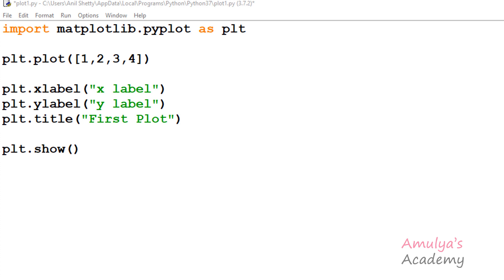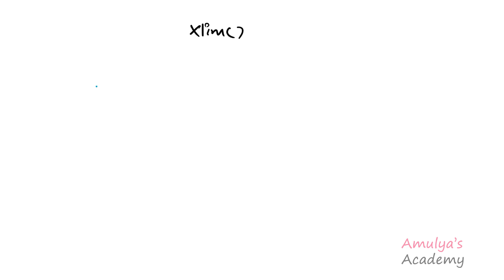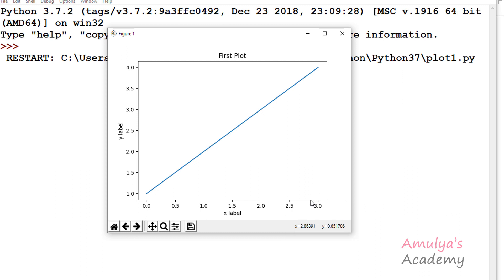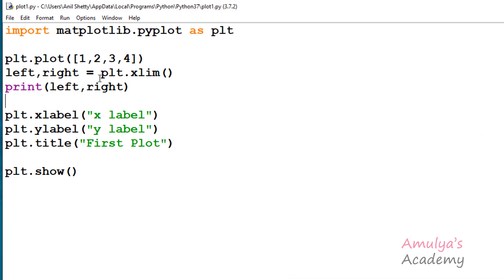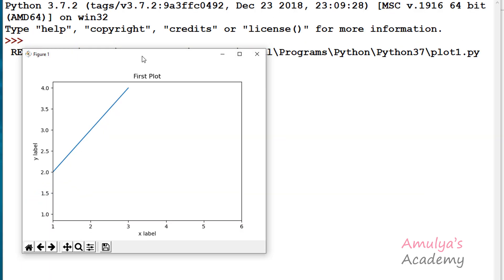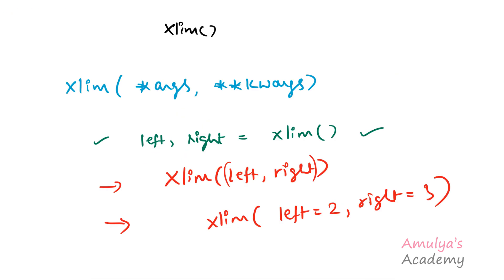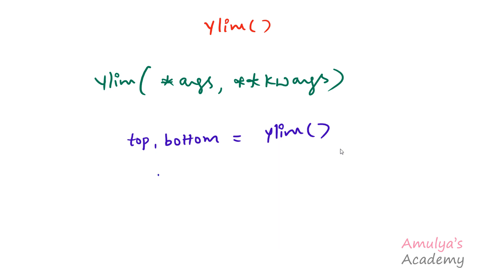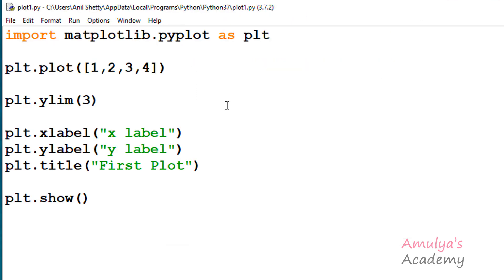Adjusting The Limits Of The Axis | Matplotlib | Python Tutorials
In this Python Programming video tutorial  you will learn about  xlim and ylim function of pyplot module in matplotlib package in detail.

Here we will see how to adjust the limit of the axis using xlim and ylim function and we will discuss about its syntax and arguments in detail.